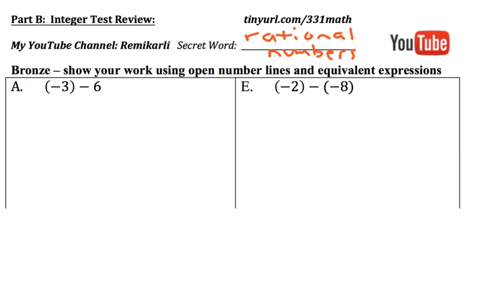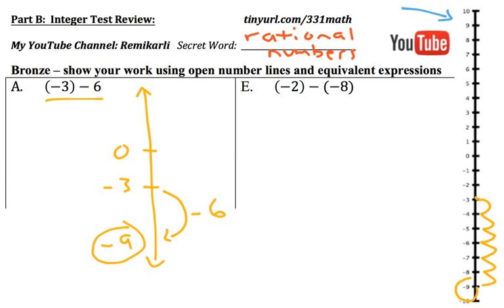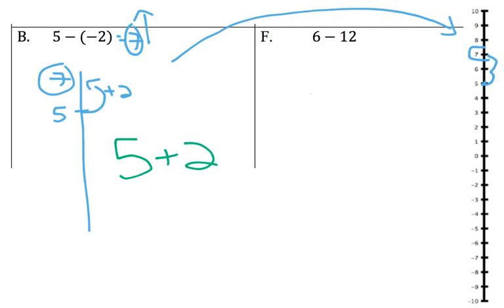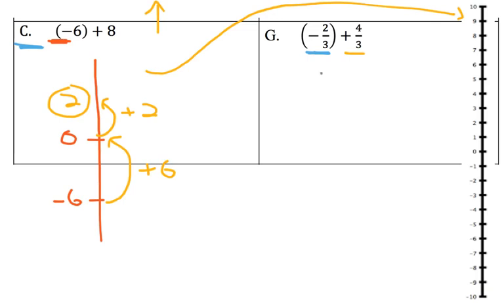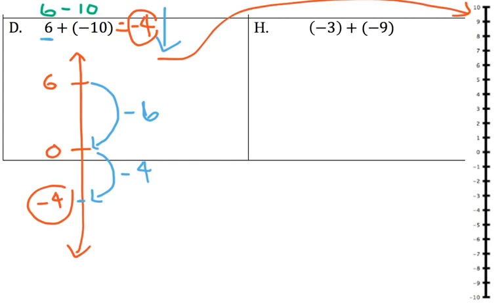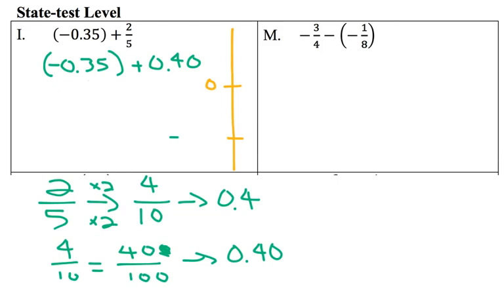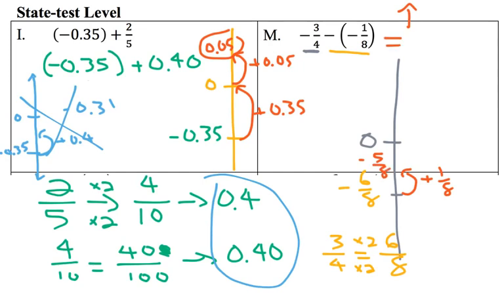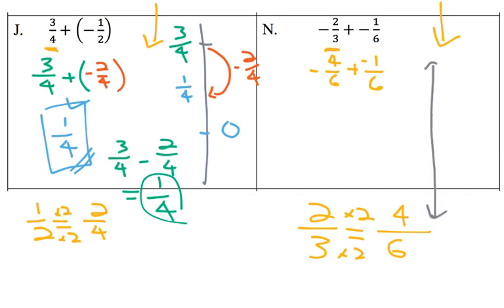Week 10 - Part B